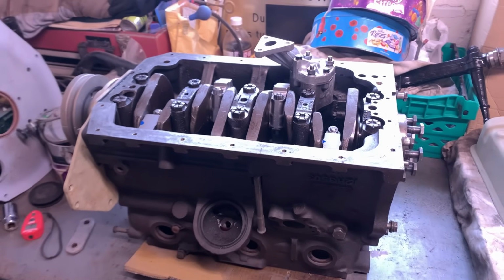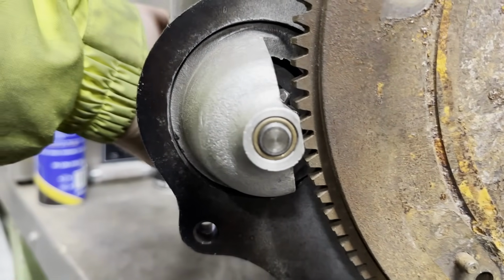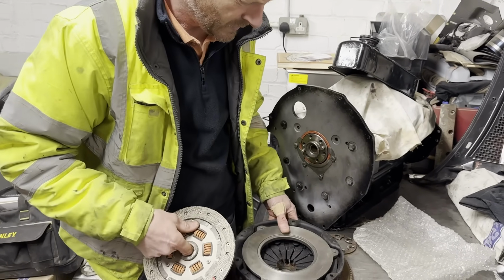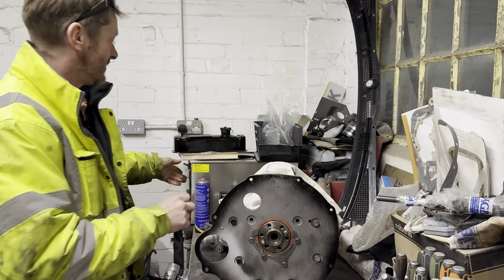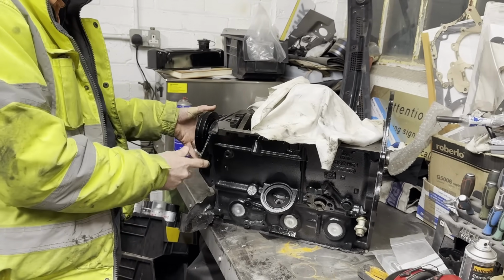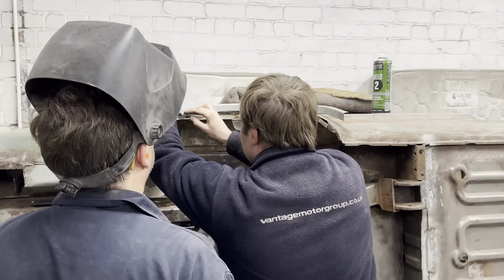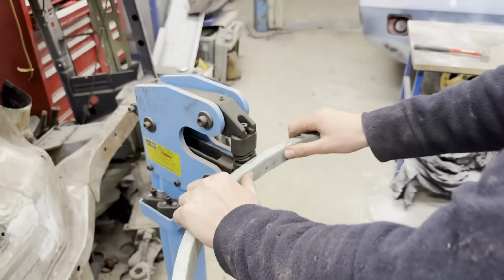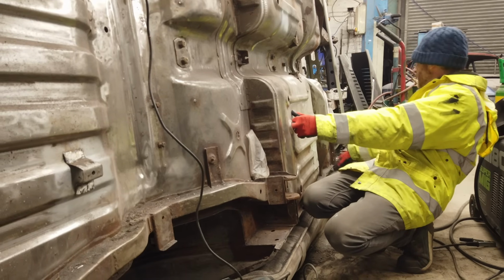We dismantle our rebuilt engine and some news | Marina GT Part 20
We hit a problem with our rebuilt engine. We do some welding. And we have some news.